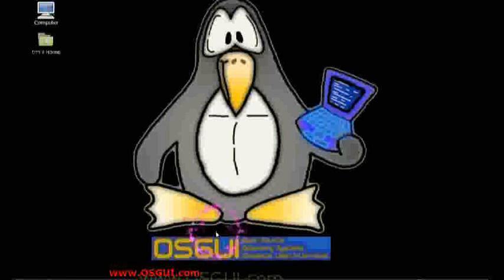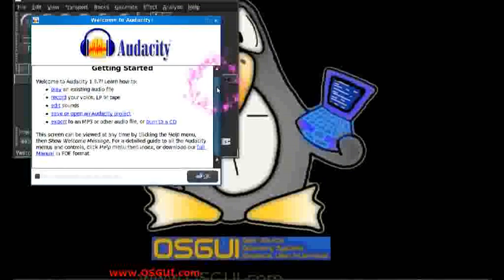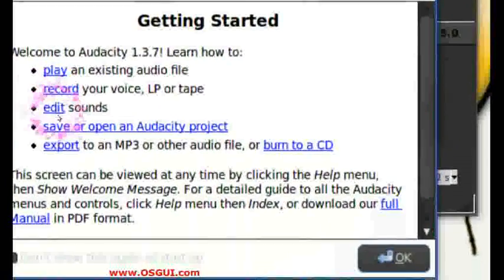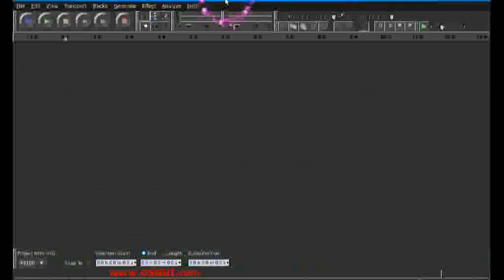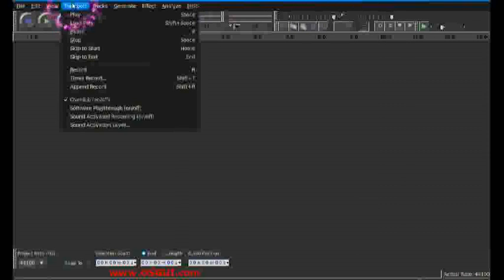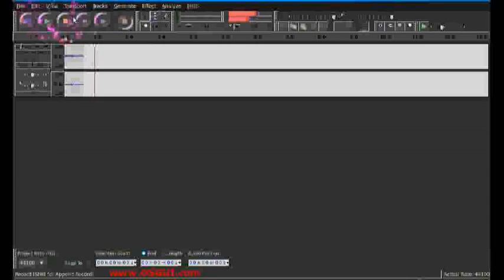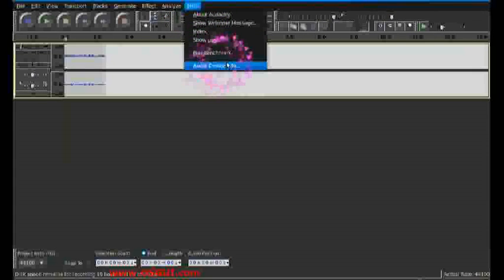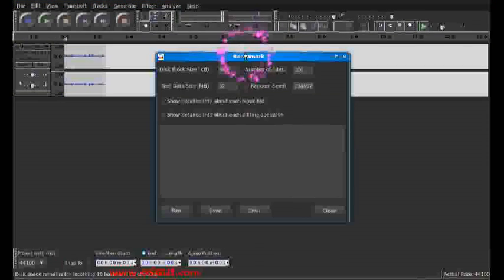The Linux Foundation Video Site:: How-to do Audio Editing in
User-submitted video from The Linux Foundation Video Site

is all about How-to do Audio Editing in Linux Mint or Ubuntu with Audacity free Audio editing software